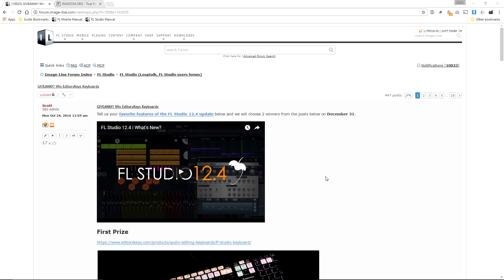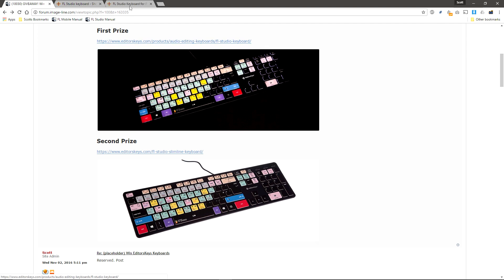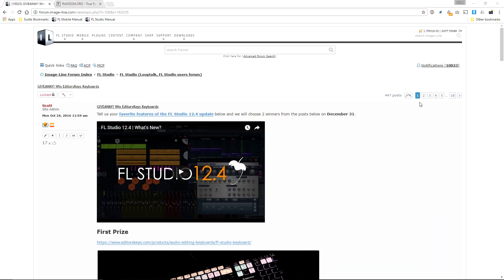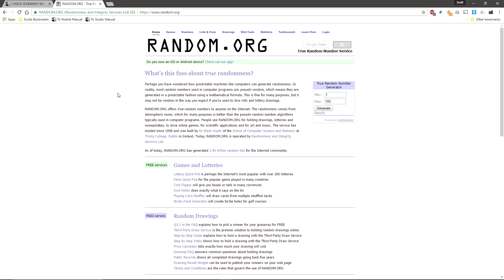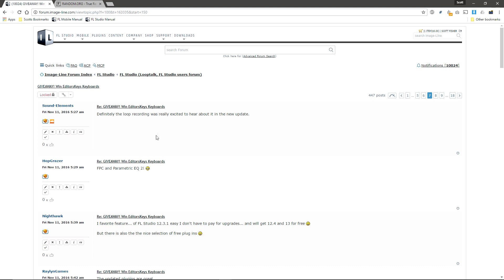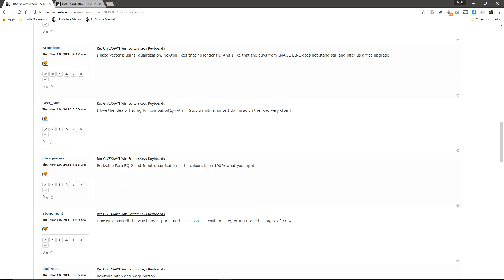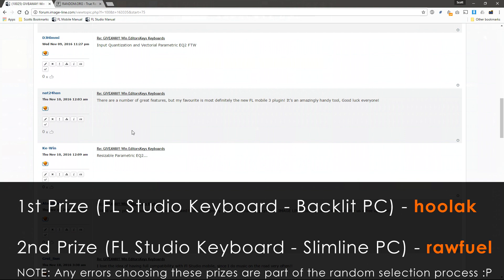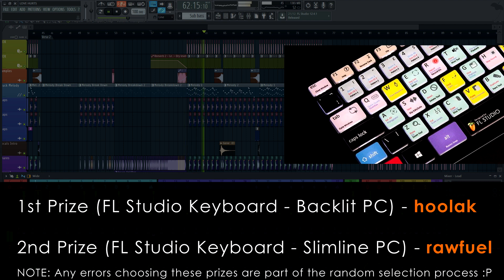FL STUDIO | EditorsKeys Looptalk Prize Draw